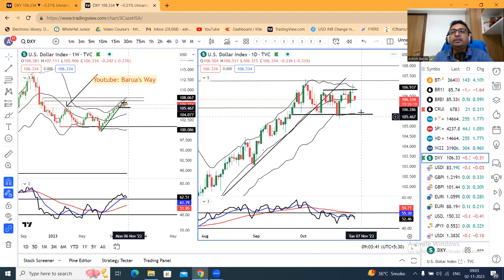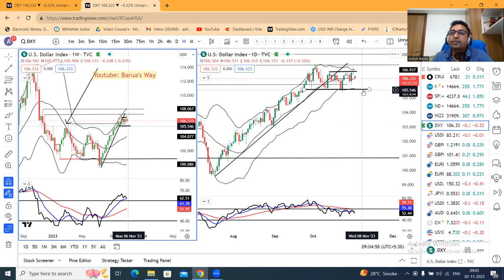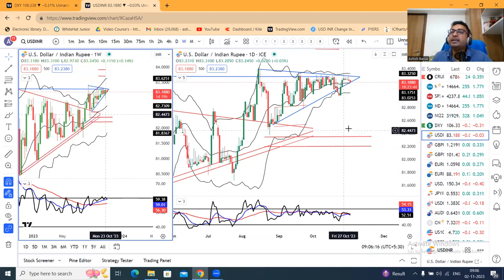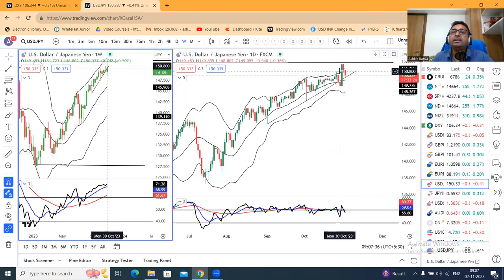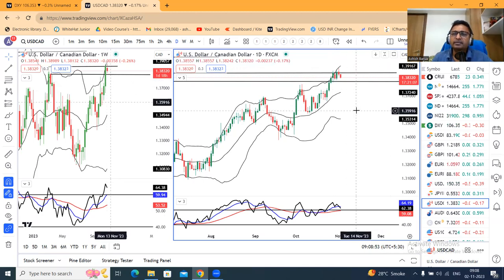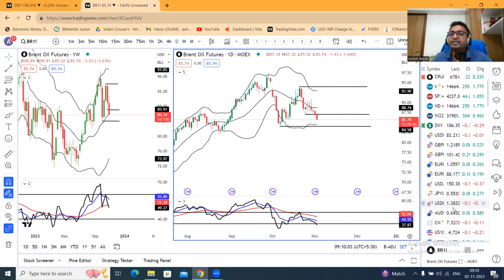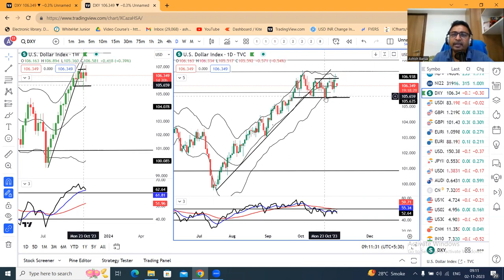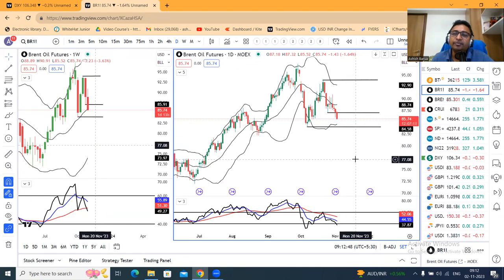FED fund rate unchanged, NFP data on focus. BOE Expected to Follow Fed with Interest Rate Pause.